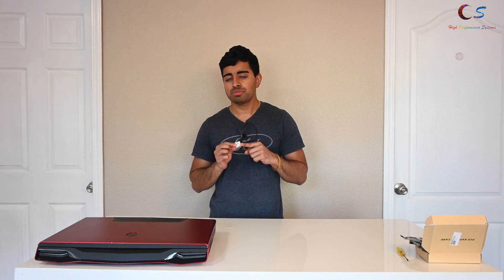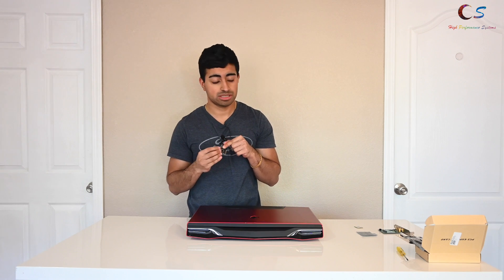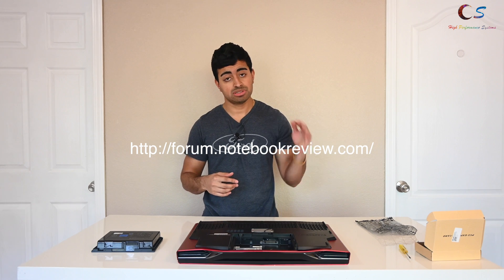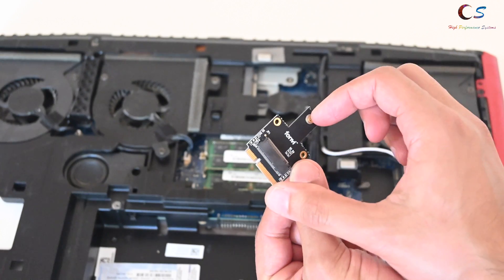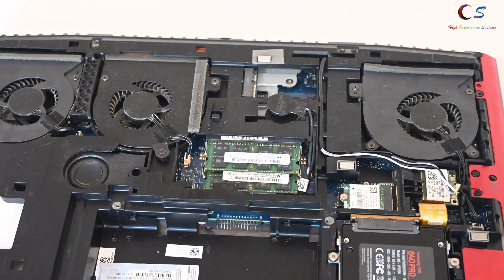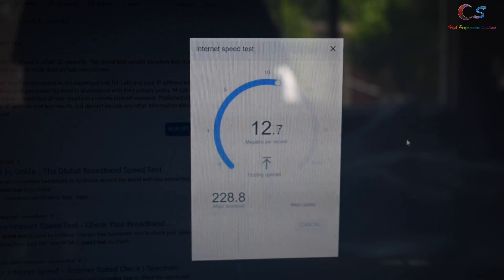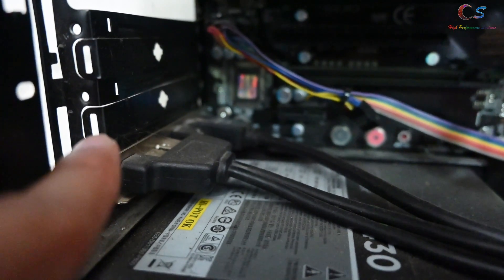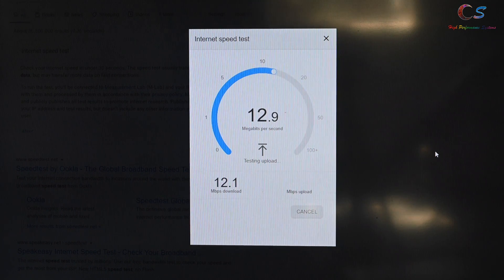Installing Wi-Fi 6 (802.11ax) on any laptop or desktop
Wi-Fi 6 and Bluetooth 5.0 install in any laptop or desktop.

Intel AX200 Wi-Fi 6 Card

Mini PCIe to M.2 Adaptor (Newer than the one I used)

PCIe to M.2 Adaptor (desktop)

Desktop Install starts at 5:46

UPDATE: For older laptops, here is a AX200 in MINI PCIe format, so no need for adapter or wires!